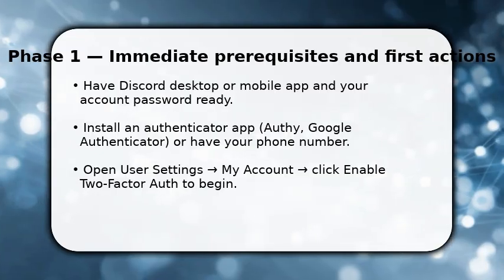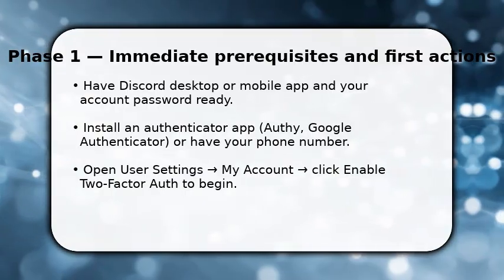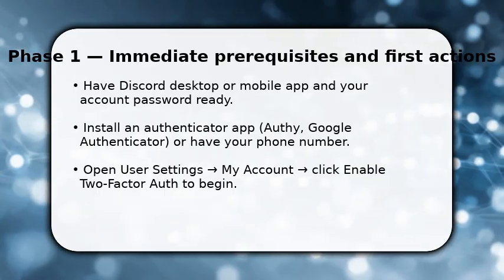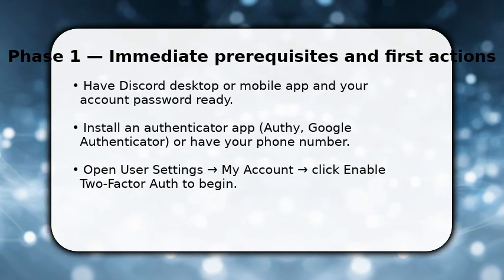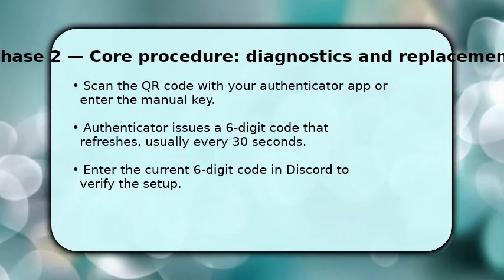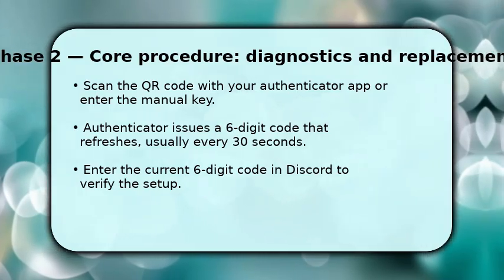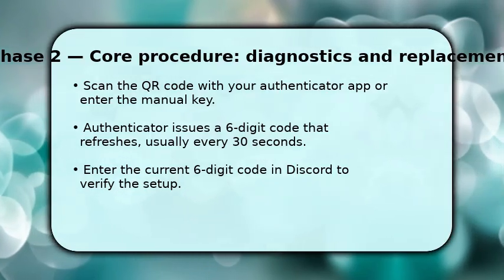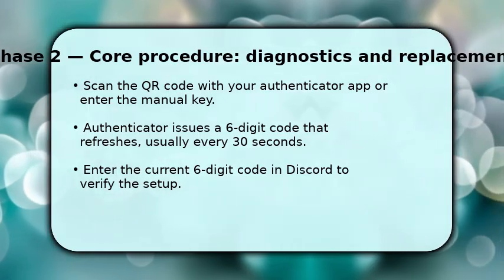How to Enable/set Up Two Factor Authentication on Discord - Step by Step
How to Enable/set Up Two Factor Authentication on Discord - Step by Step | 🔒 Surfshark VPN Deal — Stay private and secure. $1.99/mo + 3 Months Free ▸

Learn the essential steps to enable two-factor authentication (2FA) on Discord for enhanced account security. This video guide provides a clear, step-bythy process tailored for both new and existing users.

Enable Two Factor Authentication, Discord Security Setup, Two Step Verification Process, Account Protection on Discord, How to Activate 2FA in Discord